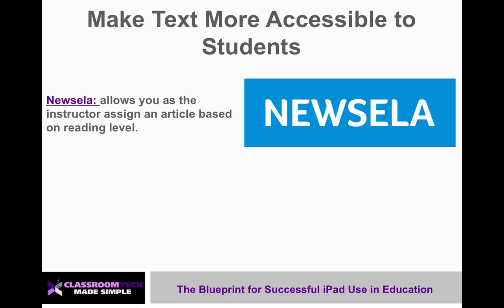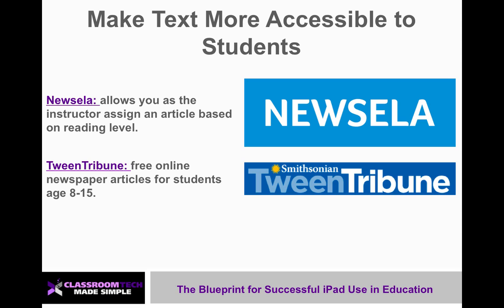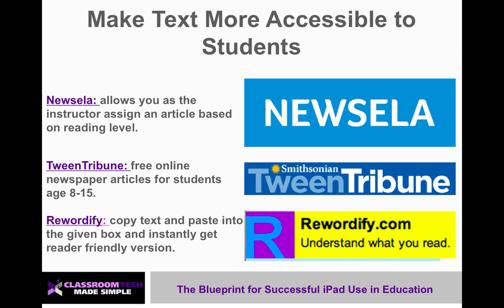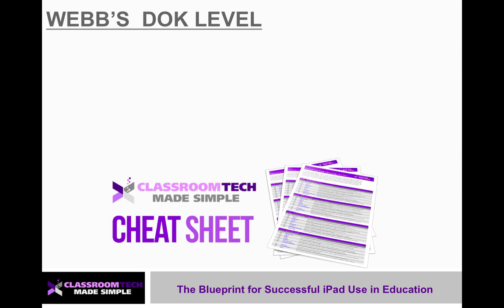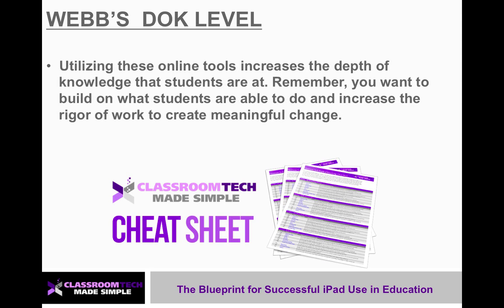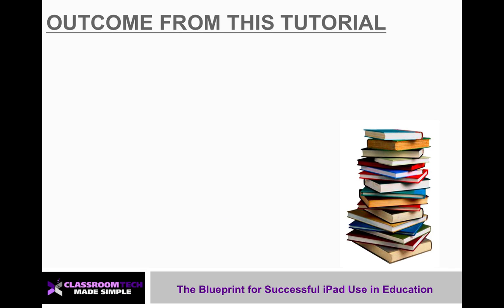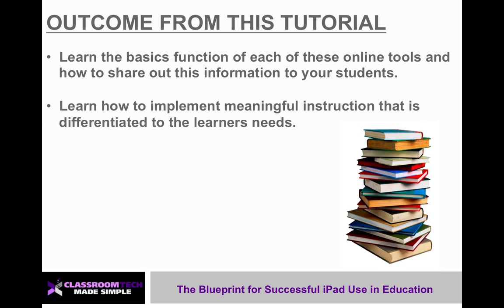Accessible Text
How to make text more accessible to our students.